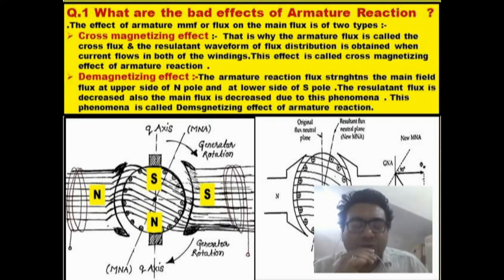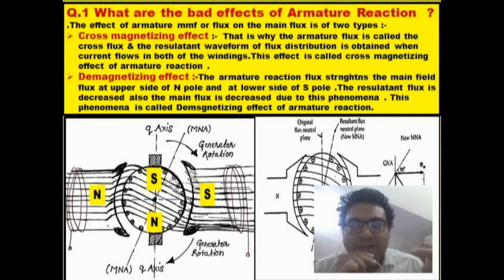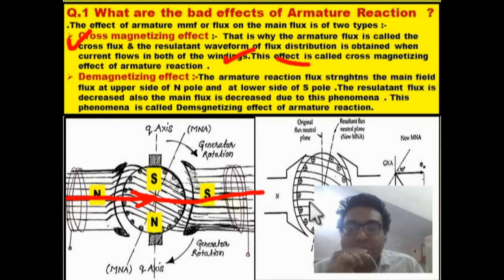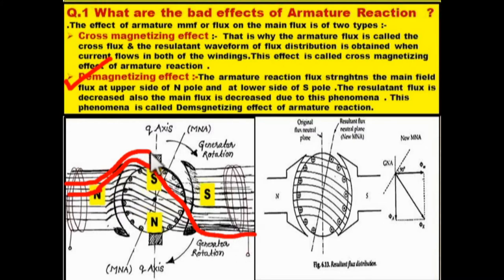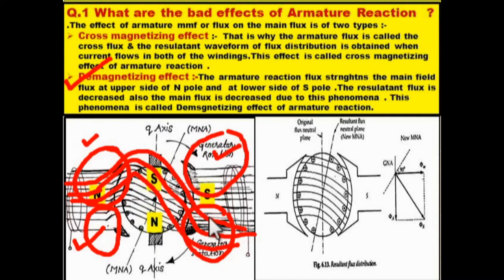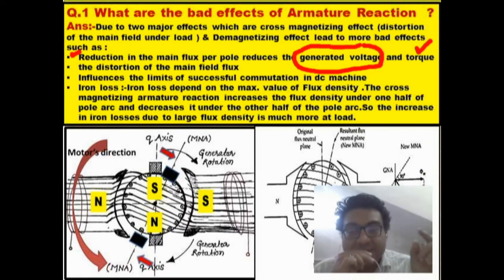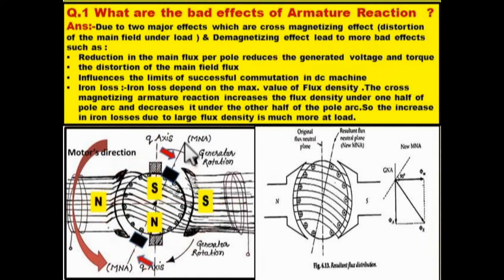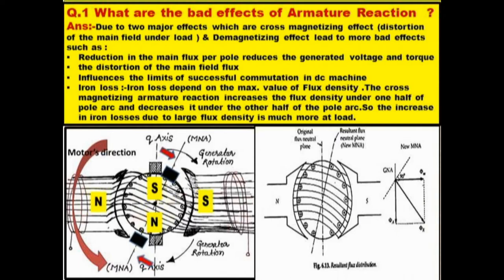BAD EFFECTS OF ARMATURE REACTION OF DC MACHINE|Flux Space Distribution In A DC MACHINE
DEAR FRIENDS ,

community is also open for all those who like to know more about the field & for those fighting for various public sector Exams,Railway Exams and specially GATE exam  etc .
This is a plateform for all those who are persuing their degree in Electrical engg stream & to discuss their with the similar minds undergoing same experiences.

This is ashutosh from my channel ELECTRICAL ENGG. BY ASHUTOSH